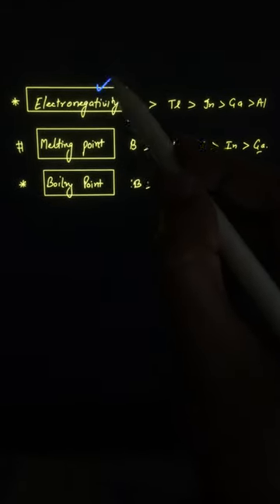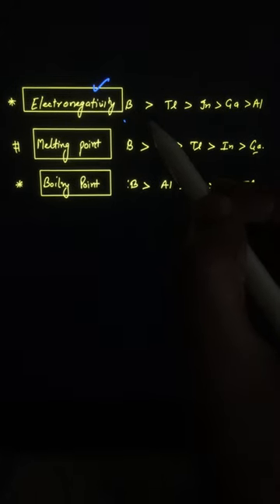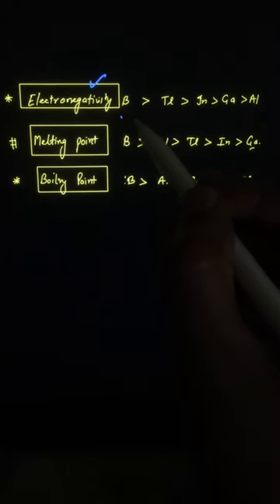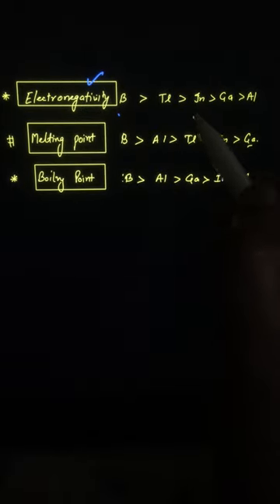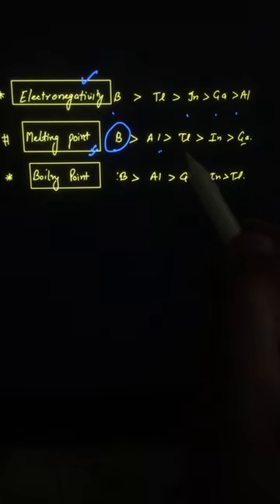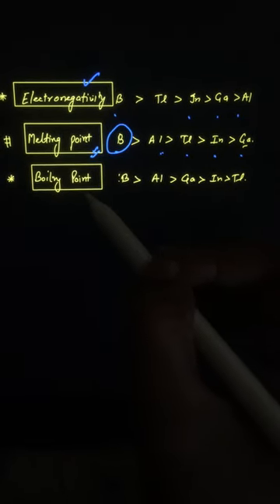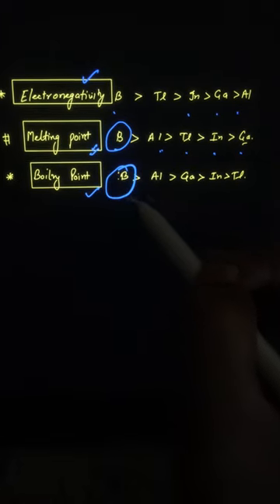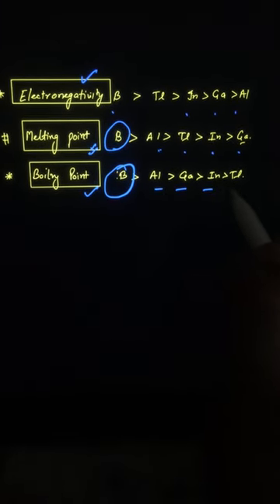Electronegativity , boiling point , melting point order of group 13 elements